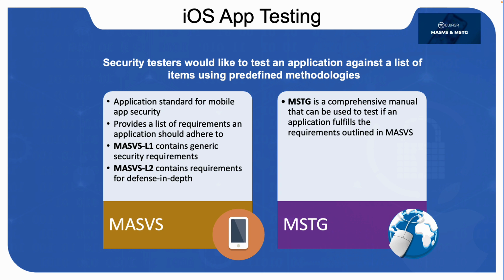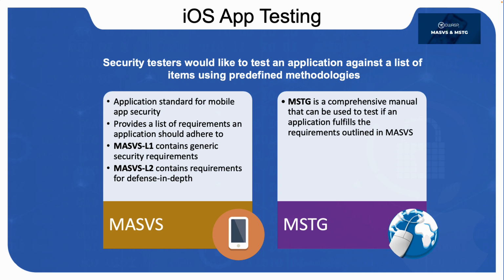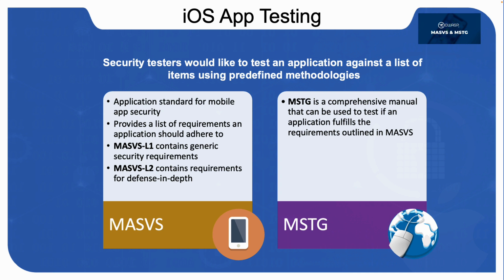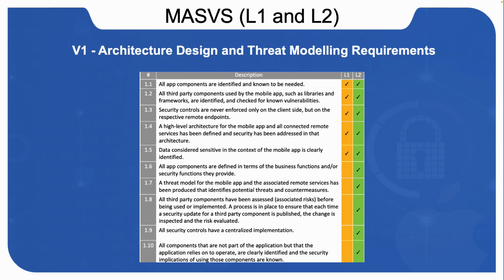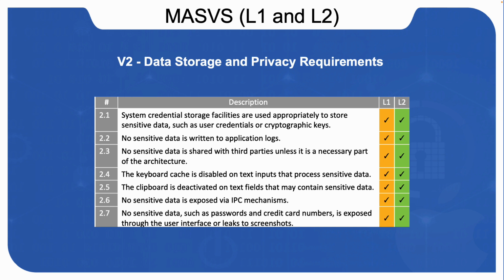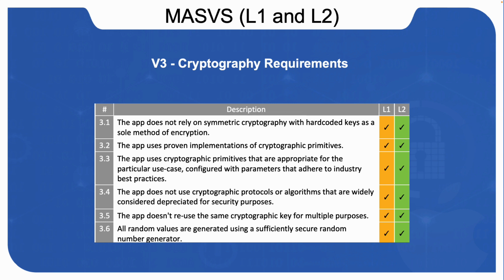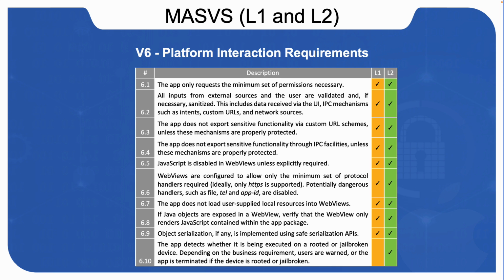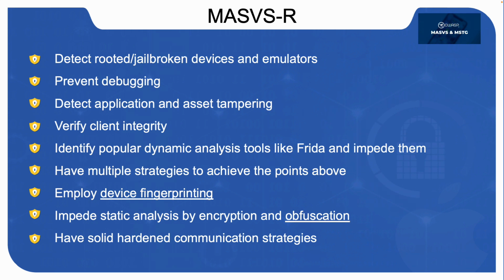Mobile App Testing MASVS